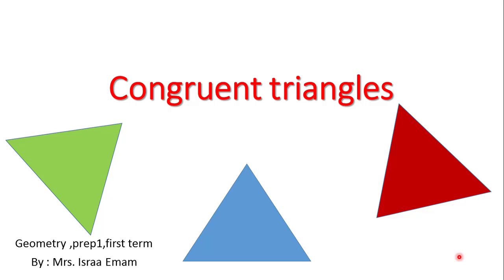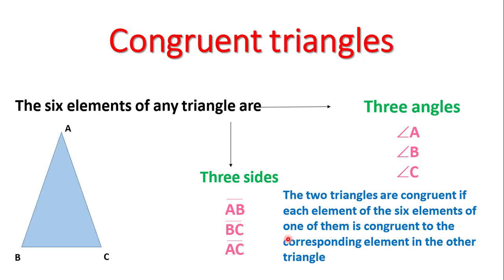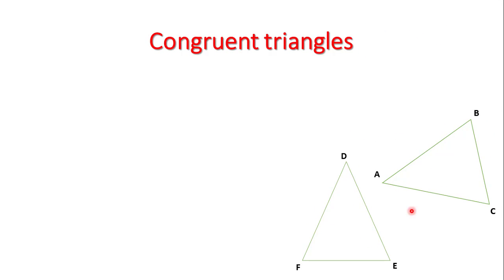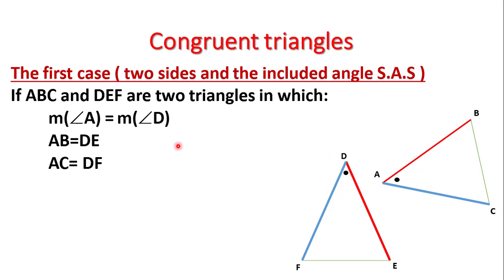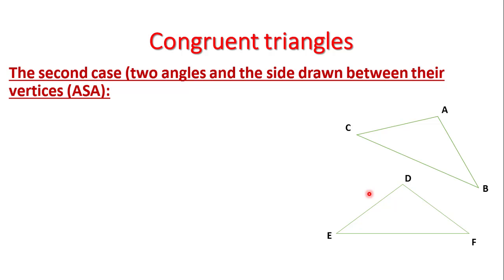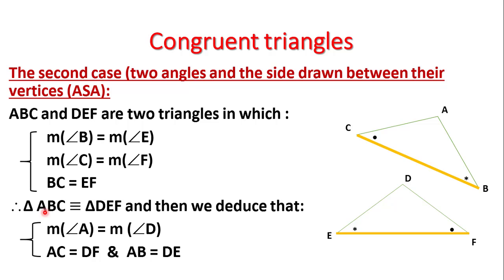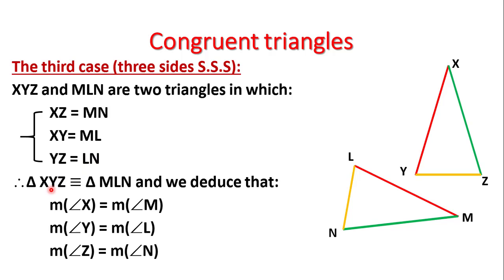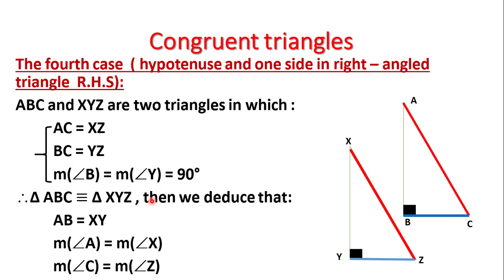congruent trianglesprep1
prep1.first term.algebra